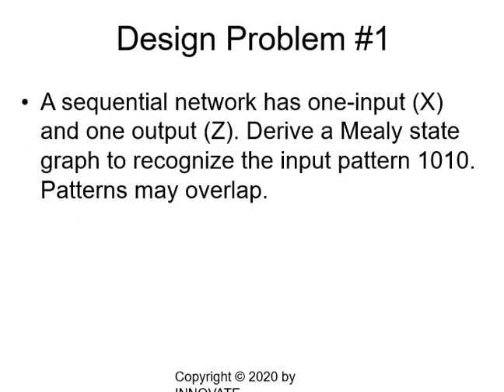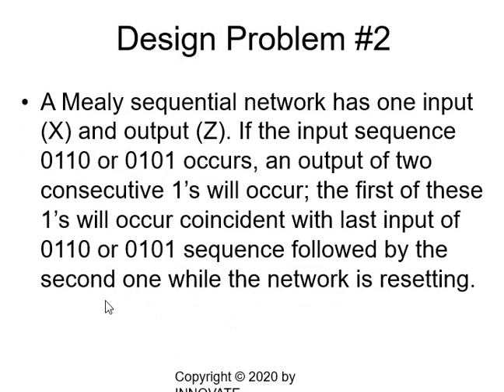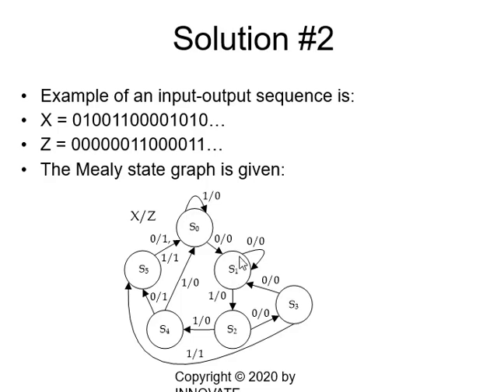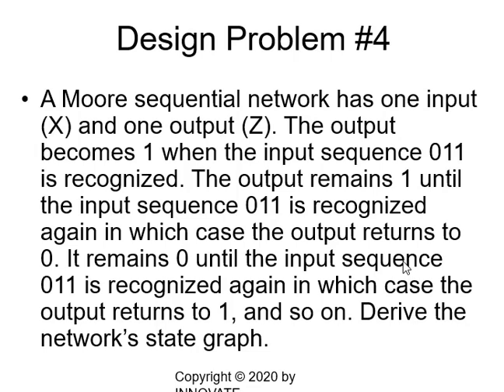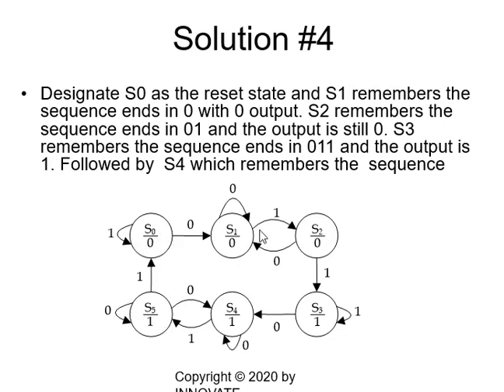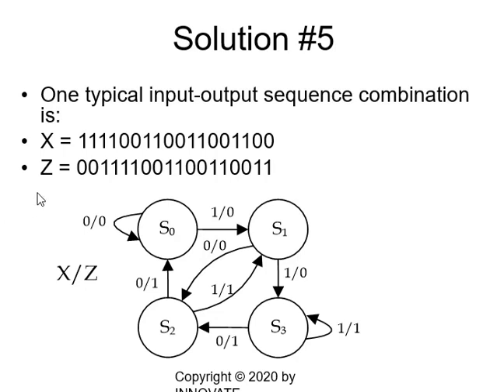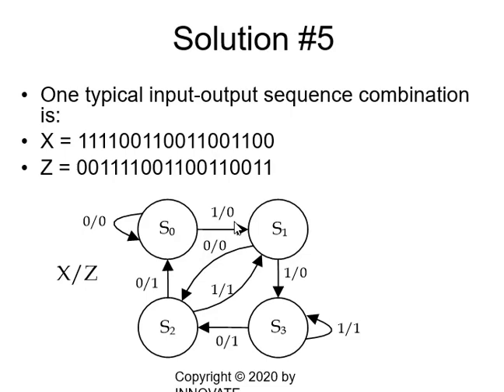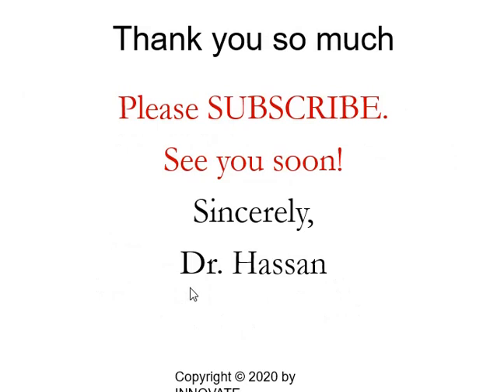Design of Pattern Detectors, Design of FSM, Digital Logic Design, Lecture #59, Dr. Hassan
Design of Synchronous Sequential Networks, Design of FSM, Design of Pattern Detectors, Design of Encryption/Decryption Networks, Design of Delayed Output Network, Digital Logic Design, Digital Electronics, Digital Systems,